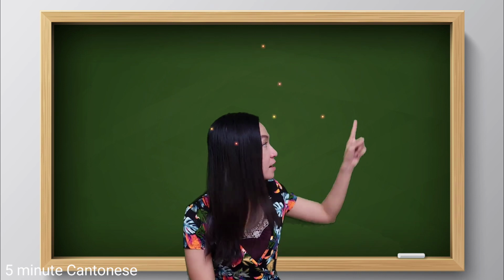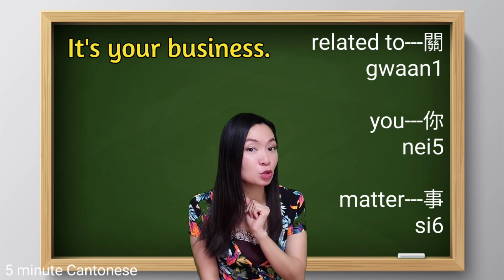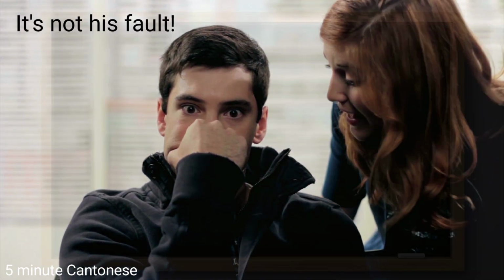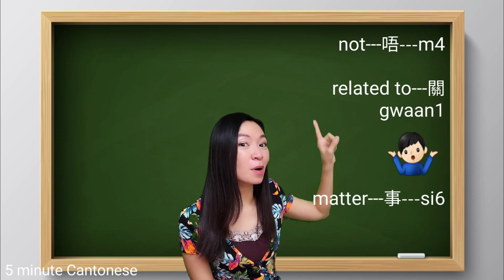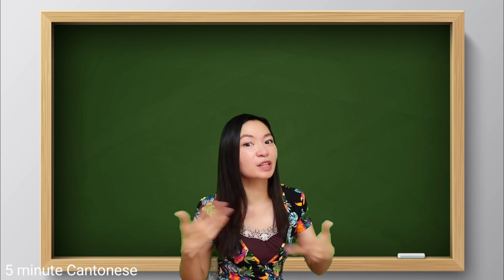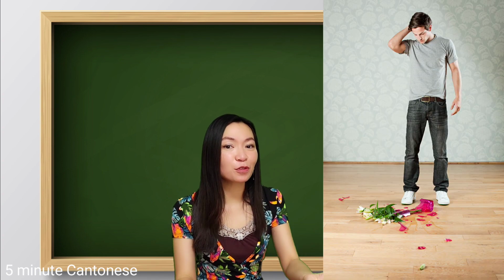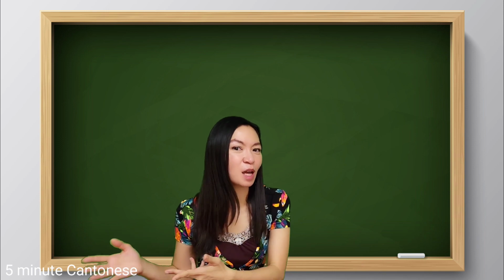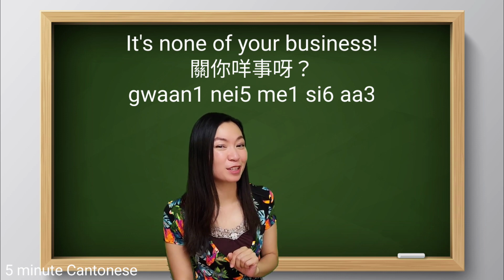Lesson 145: It's none of your business! / It's not your fault! 唔關你事!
Hi Cantonese learners!  Whether you are new to my channel, it's always good to review again and again in our language learning journey.

加油！

"Thanks" button below each video to donate if you enjoyed the lesson.

Your support is important for me to continue this channel. Thank you! 🙏🏻

I am Amanda from Hong Kong. I make easy and practical cantonese learning videos for complete beginners to intermediate level.
My full time job is a flight attendant. I enjoy studying foreign languages. My job allows me to visit many places and meet many people. So that I have more chances to practice what I have learned.

Due to the covid, I haven't fly regularly for over a year. I find Youtube is extremely helpful for maintaining my language proficiency. One day, out of curiosity, I looked for cantonese learning channels. I was so surprised that there are so little and most of the good one are even from  overseas. That's why I started "5 minute cantonese" on 2020.